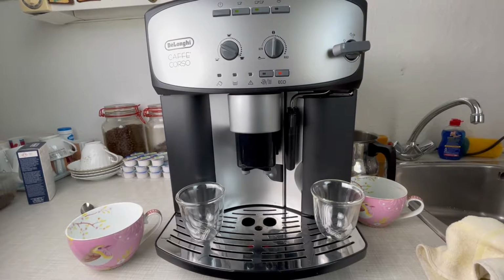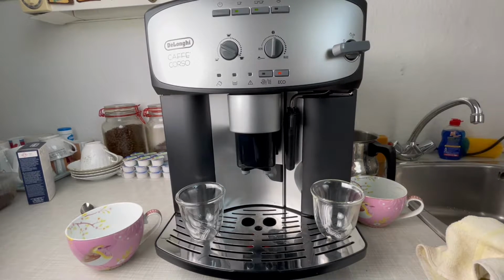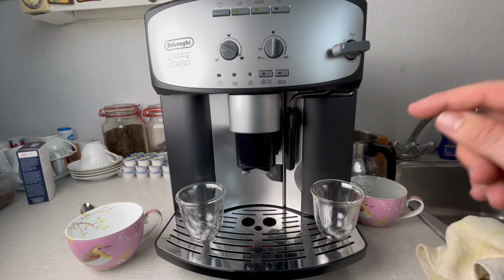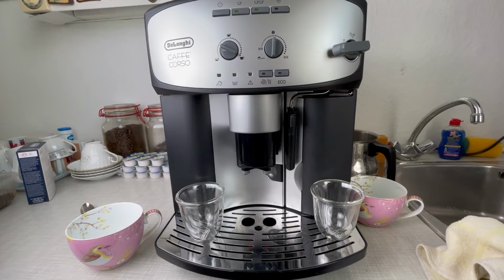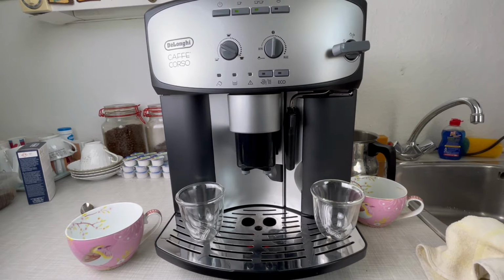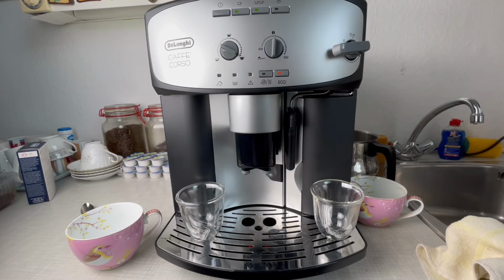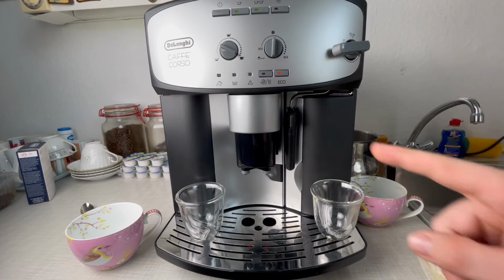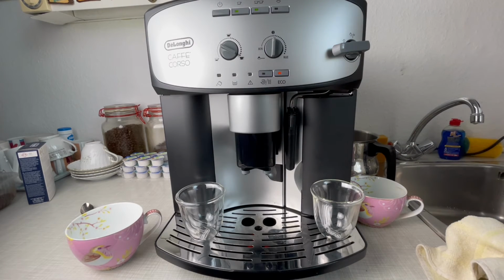How to use the power saving mode (ECO) Delonghi Caffe Corso automatic coffee machine ESAM 2800.SB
Device:

Coffee machine

De'Longhi R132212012 ESAM 2800.SB Bean to Cup, Plastic, 1450 W, 1.8 liters, Black
Delonghi super-automatic espresso coffee machine with an adjustable grinder, milk frother, maker for brewing espresso, cappuccino Caffe Corso

15 bar pressure, removable 1.8 Litre water tank
Electronic steam and coffee thermostat for accurate steam control
Suitable for fresh coffee beans: Beans container capacity- 200 g
Integrated professional burr grinder with 7 adjustable coarseness settings, advanced boiler system (thermoblock)
Removable brewing unit for easy cleaning. Removable drip tray with water level indicator
Making bean to cup coffee at home has never been easier with the De'Longhi Cafe Corso bean to cup coffee machine. With 4 coffee options, strength selector and a milk frother, every coffee connoisseur is guaranteed to be satisfied. The coffee machine features CRF technology, a tubeless system, meaning the beans are ground instantly for fuller flavour. To make the job even quicker, you can make two cups at a time. So kick back, relax and let cafe corso do the work for you. With its sleek design and compact features, the De'Longhi cafe corso coffee machine will fit easily into almost any kitchen. Cleaning the inside of the machine is easy as the boiler system is completely removable. Coffee options: Espresso, cappuccino, latte, americano, latte macchiato. Can be used with ground coffee or coffee beans.